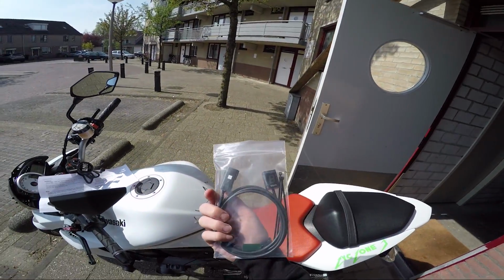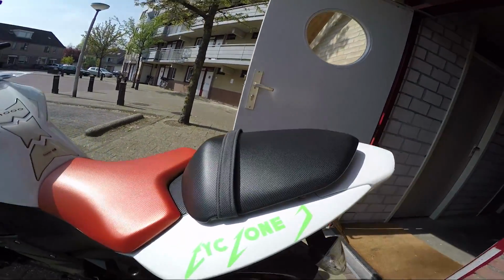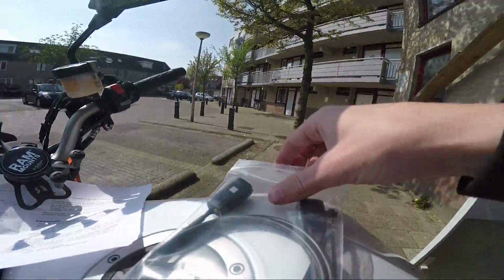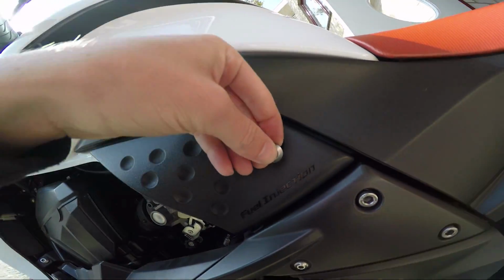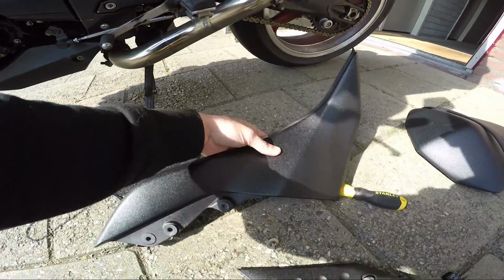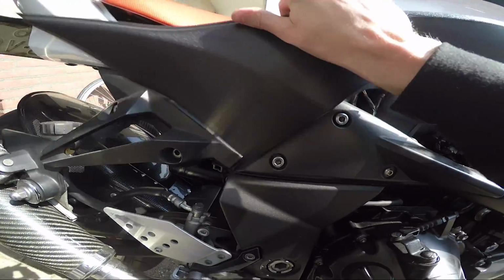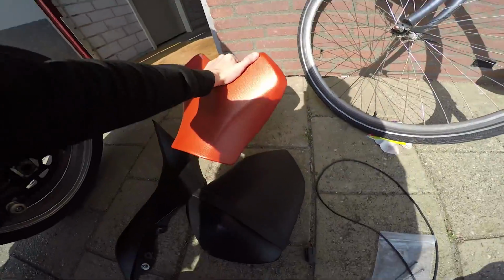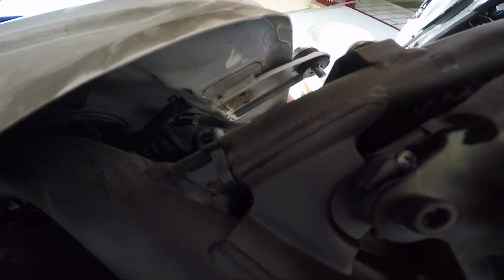How to install : Gipro Gear Indicator DS on a Kawasaki Z1000(2008) PLUS some excessive testing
Just installed a GIpro Gear Indicator [White] (Model-GPDS K02) for my Kawasaki Z1000 NOTE WITH THIS PARTICULAR  UNIT YOU CAN JUST PLUG & PLAY.
The connection is under the rear seat / also I’m showing you the rout I used to hide the cable. Really find it aesthetically pleasing to know which gear i'm on without having to feel/guess or keep a thought on it.